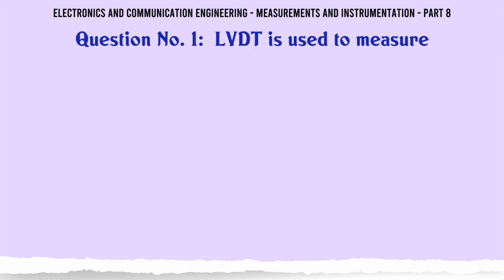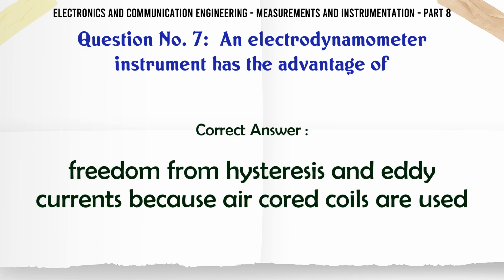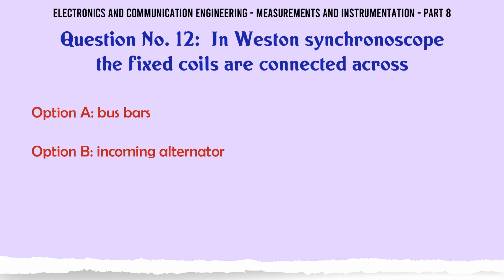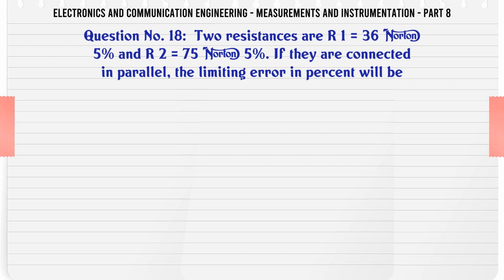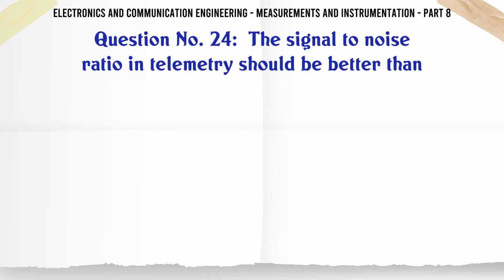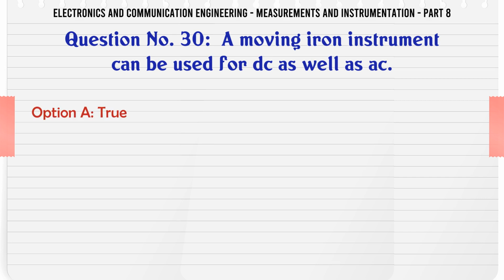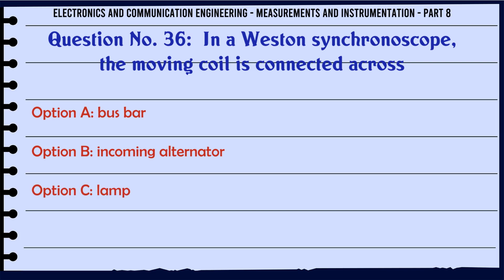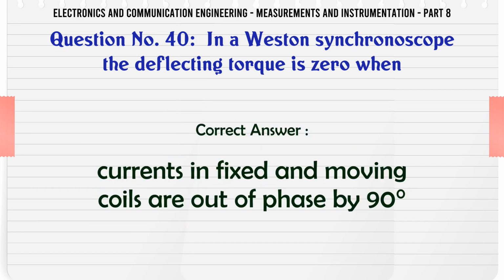MCQ Questions Measurements and Instrumentation - Part 8 with Answers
Measurements and Instrumentation - Part 8 GK Quiz.

Question and Answers related to Measurements and Instrumentation - Part 8

List of top 5 Questions:

In a Weston synchronoscope, the moving coil is connected across

The coding system generally used in digital telemetry is

The advantage of semiconductor strain gauge over resistance strain gauge is

The advantage of LVDT over inductive bridge type transducer is that

In a Weston synchronoscope the deflecting torque is zero when

Content of this Video:

MCQ question answers for Measurements and Instrumentation - Part 8